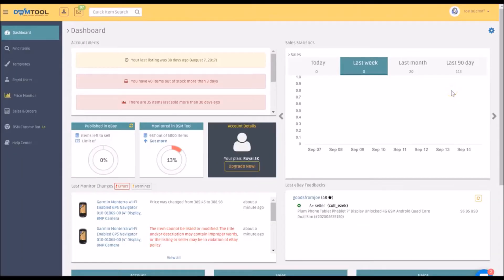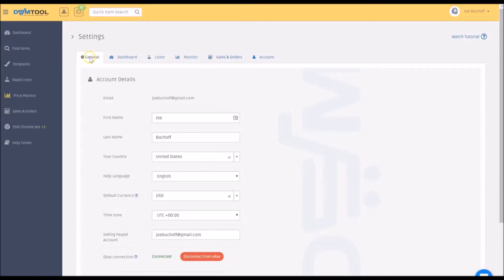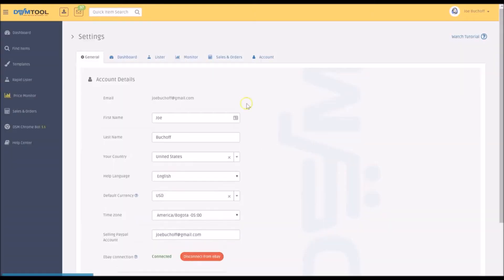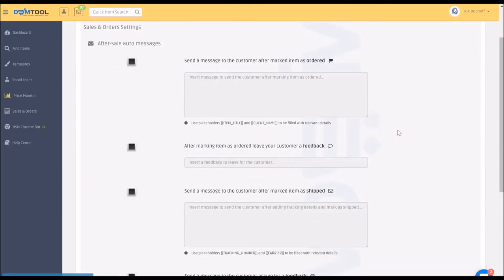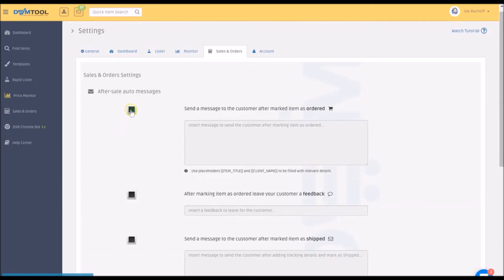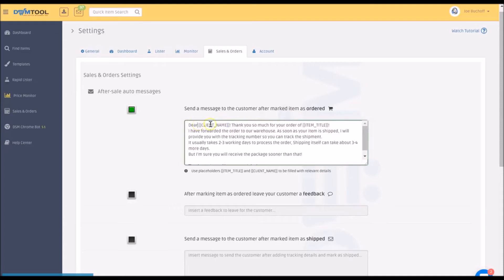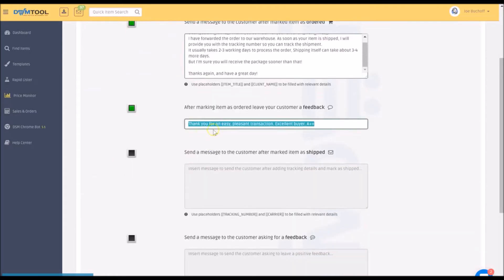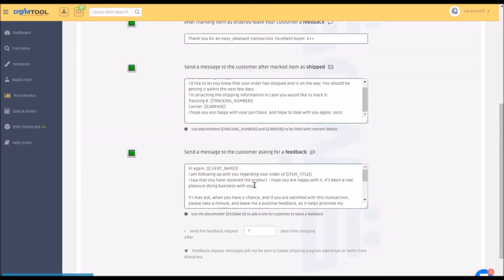How to Use the Auto Feedback and Auto Messages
This video briefly explains how to use the auto feedback and auto messages in DSM tool. How to configure it and how to make sure that you get the most out of it.